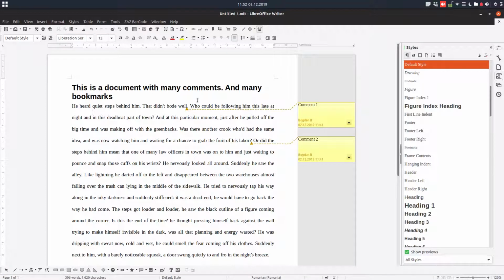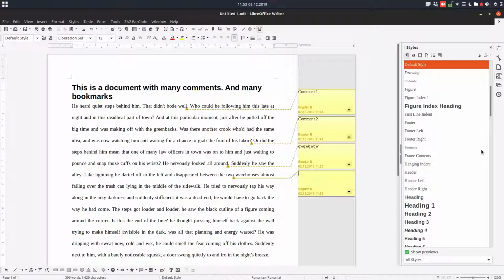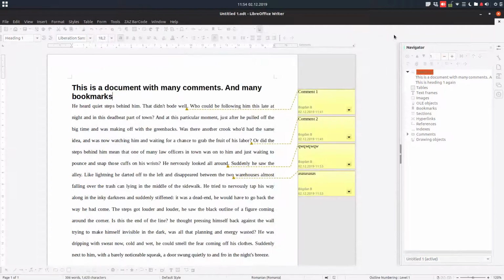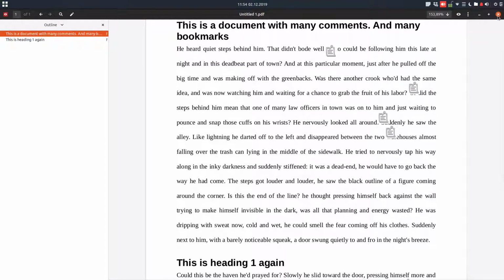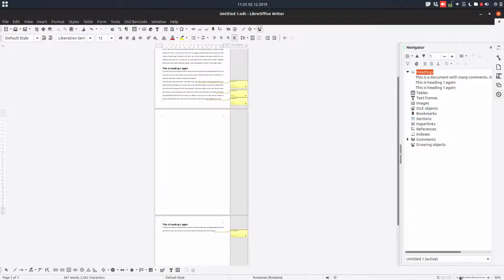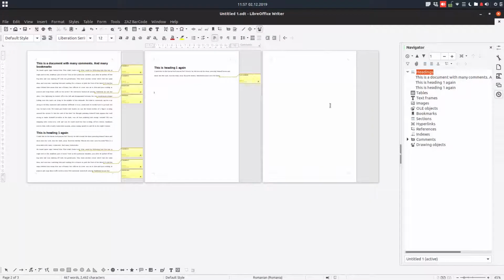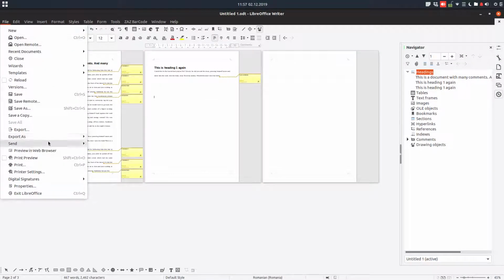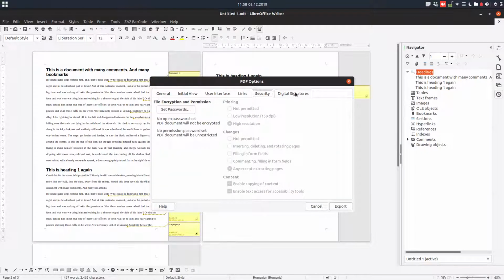How to export bookmarks, comments in PDF and view PDF after it is generated in LibreOffice Writer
In this video we will learn how to export bookmarks, comments in PDF. How to view PDF after it is generated in LibreOffice Writer. They can be usefull, but some of them could also be avoided sometimes.